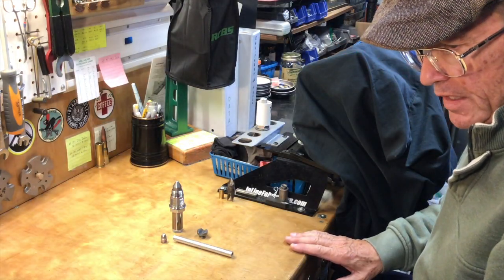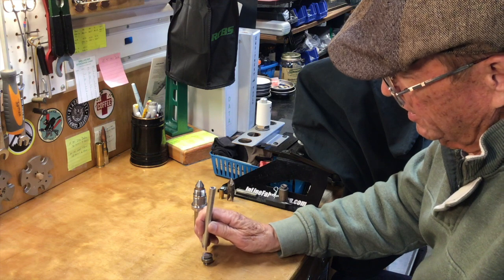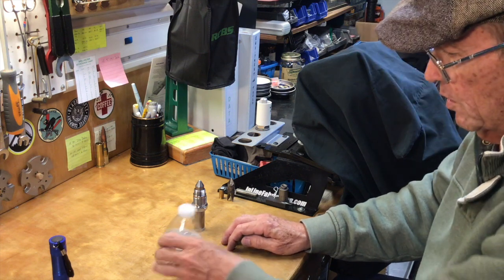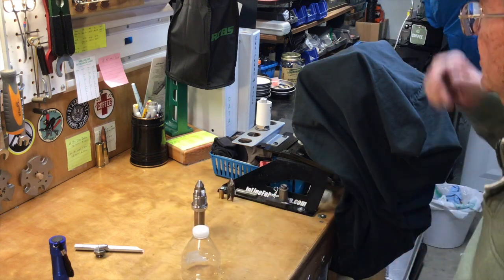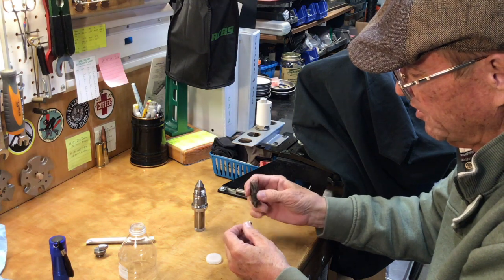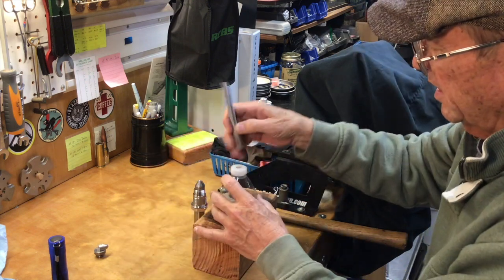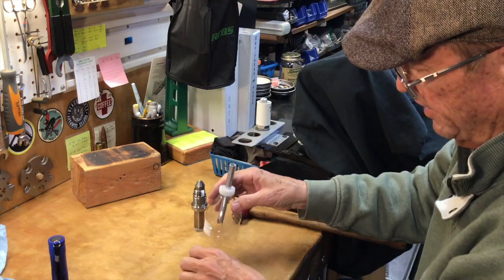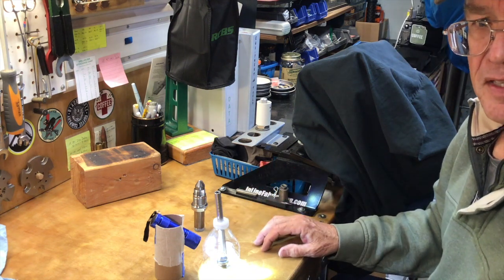VR to ARgunz1776: A penny tech holder for your Lee Hardness Tester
Recently our good friend ARgunz1776 acquired a Lee hardness tester. This video is an old one that went away with my previous channel, but I wanted to post it back up for his reference.